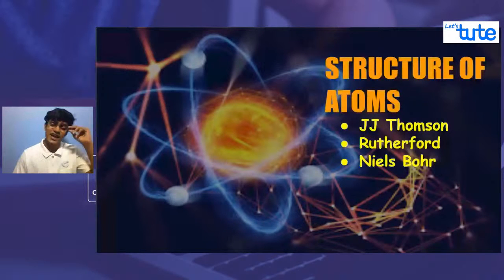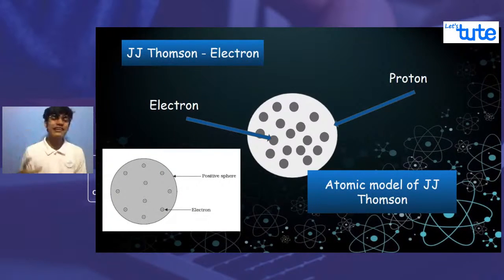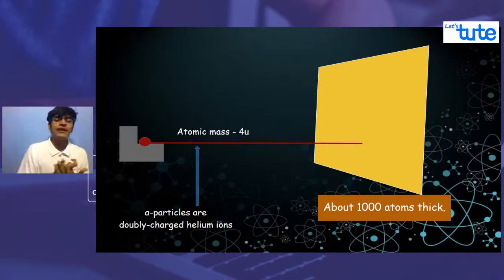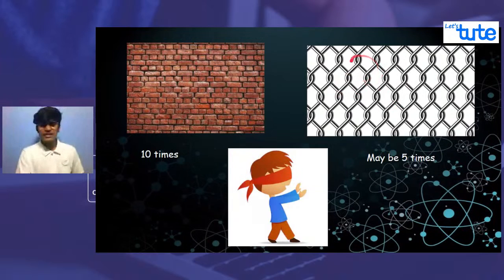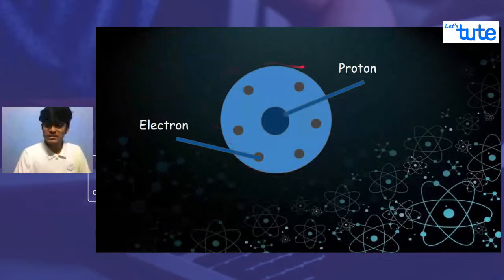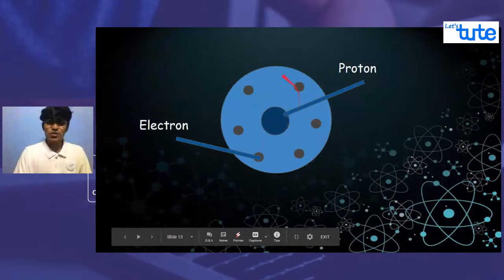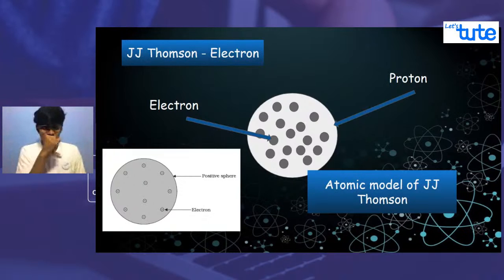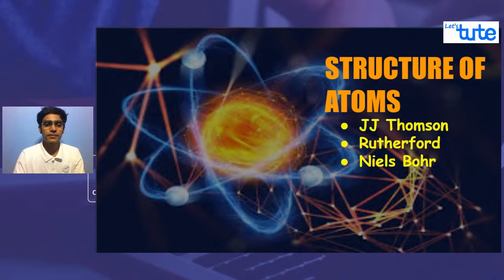Live Session on Rutherford's and bohr's model | Atomic Model | Letstute CBSE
Hello Friends,
  Check out our Live Session on Rutherford's and bohr's model | Atomic Model | Letstute CBSE

What were the first few models of the atom proposed by the scientist .
What is the famous alpha particle scattering about .
And how did Rutherford's conducted the experiment.
What were his draw backs and how did Bohr covered him with his atomic model
Watch this lecture to answer all the questions